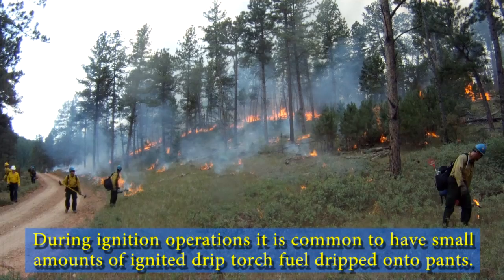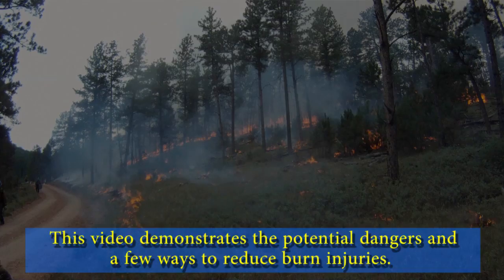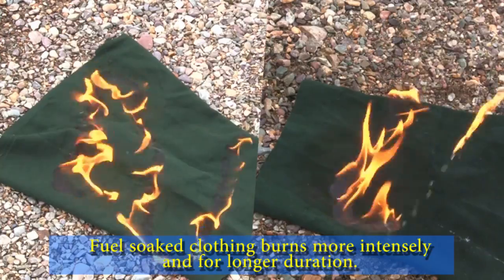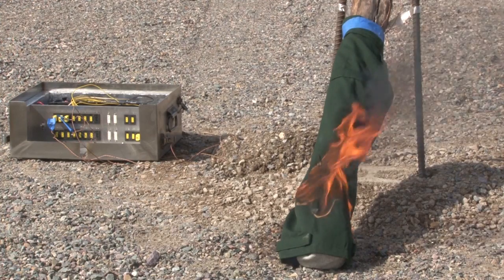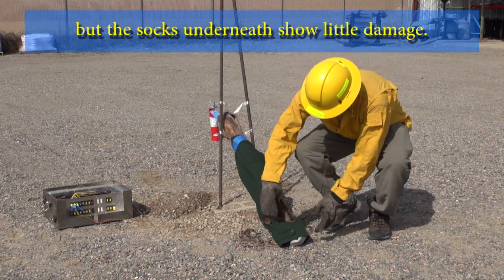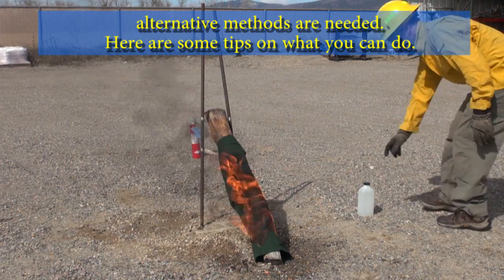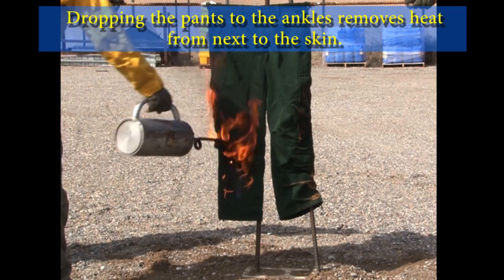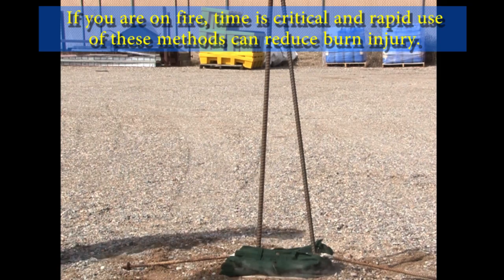DripTorch Fuel on Pants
In this short video from the U.S. Forest Service National Technology Development Program, we see the some of the recent findings related to fuel on nomex pants.